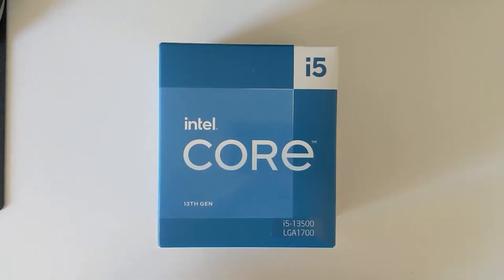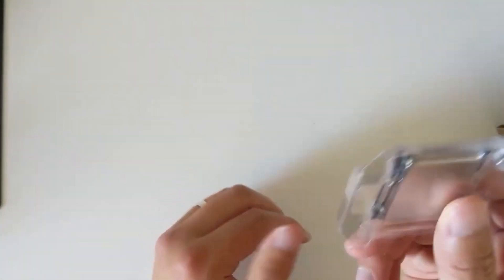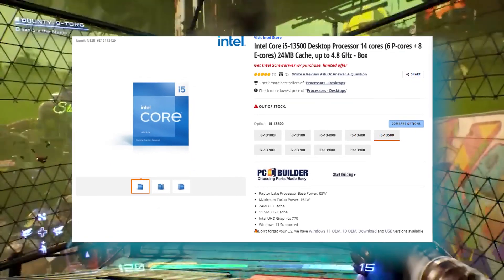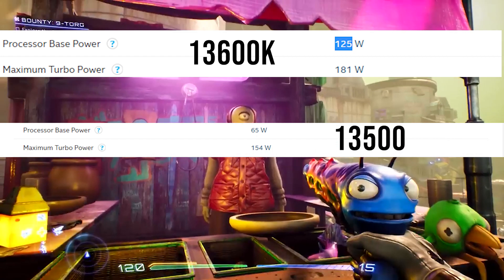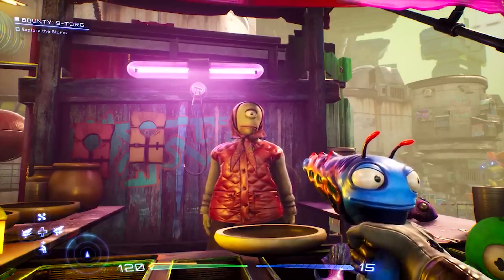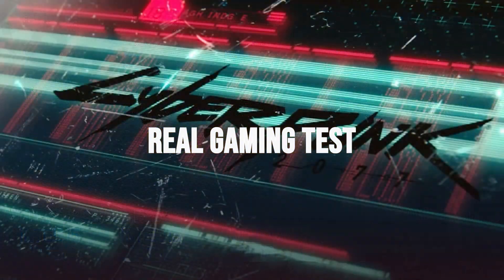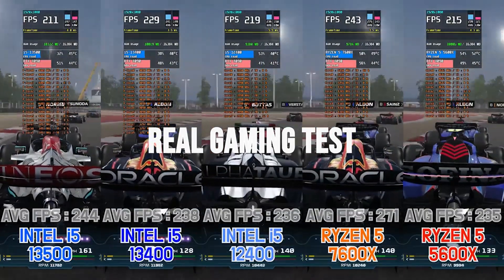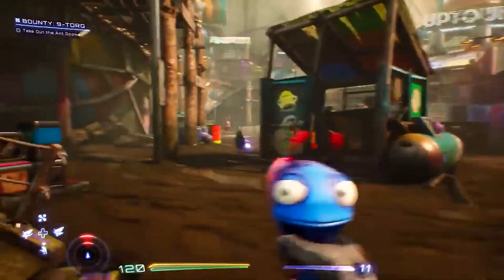GO Buy the I5 13500 | BEST Budget CPU for Gaming in 2023 🥇 | vs Ryzen 5 7600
Hey so today we're taking a look at my favorite Budget CPU right now which is the Intel Core I5 13500
and I have multiple Reasons whys this is a better Buy than the Ryzen 5 7600 non X
this CPU if you can get for $250 then you'll have amazing performance for the money in my opinion

🔰🔰 Links 🔰🔰

🔴 AMD Ryzen 7 7700
🔴 GIGABYTE B650M DS3H

⌛ Timestamps
00:00 Why I love The I5 13500
00:50 Specs
01:30 I5 13500 w/ stock cooler (90° in cb)
02:10 I5 13500 Benchmark RTX 4090
03:10 Thoughts

i5 13500 review
i5 13500 benchmarks
i5 13500 rtx 4090 pc
i5 13500 vs i5 13400f
best gaming cpu to buy in 2023
top 5 Best gaming CPu in 2023
gaming pc